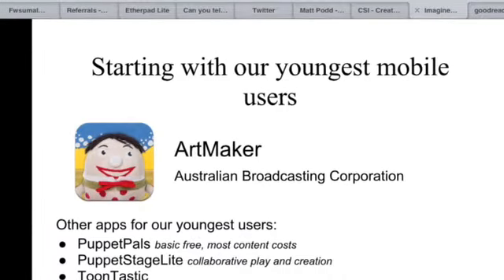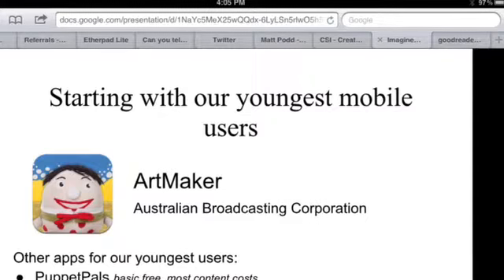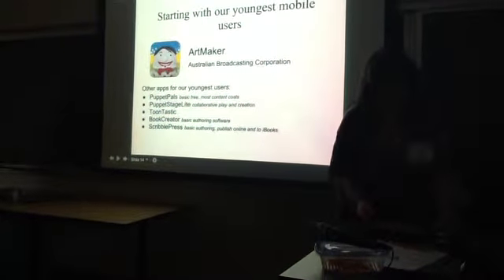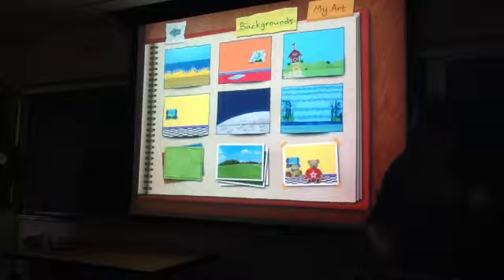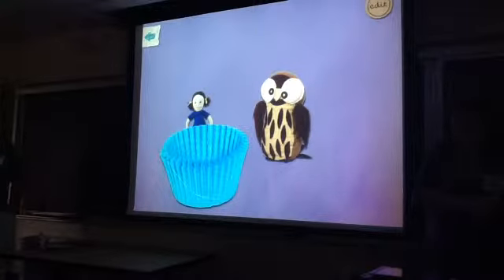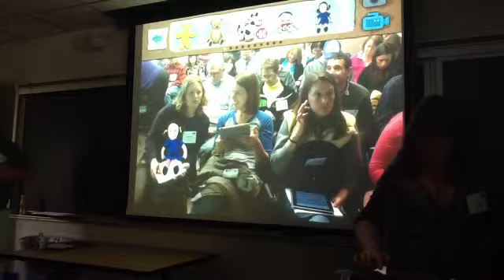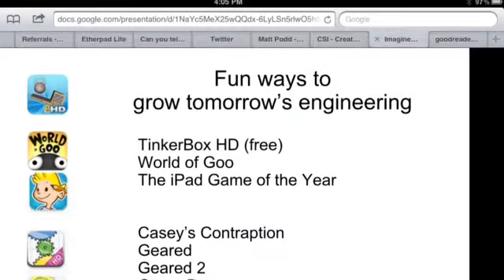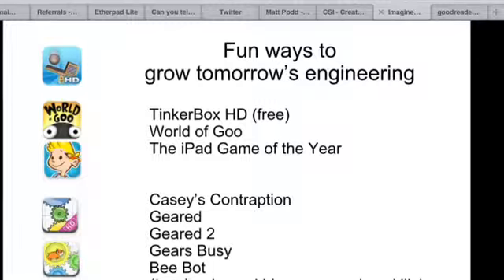Imagine Invent and Innovate with Younger iPad Users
Dayle Payne shares ways to create using iPads with younger students.